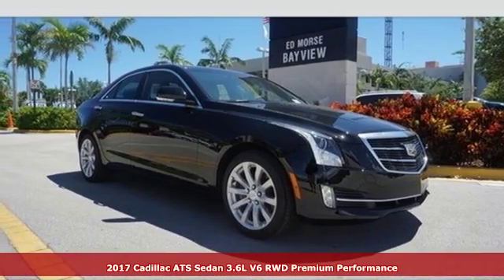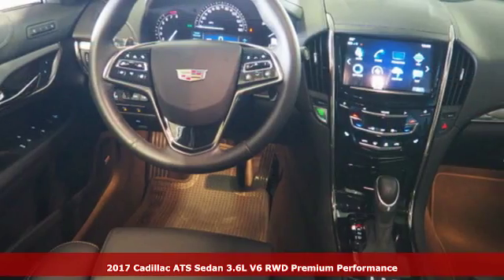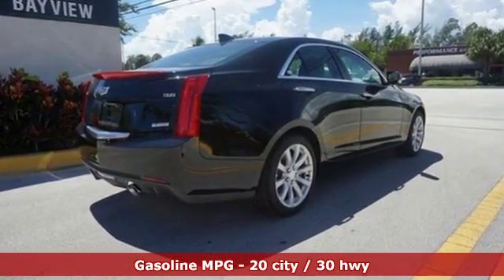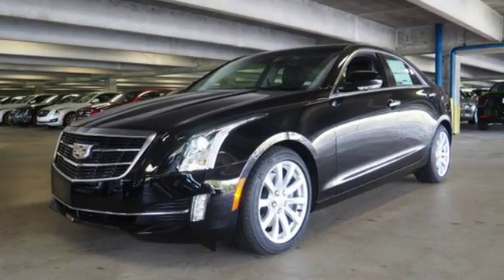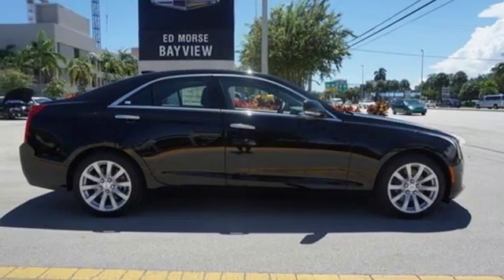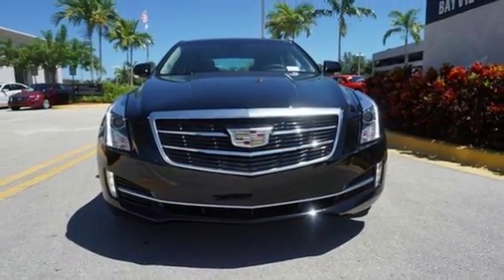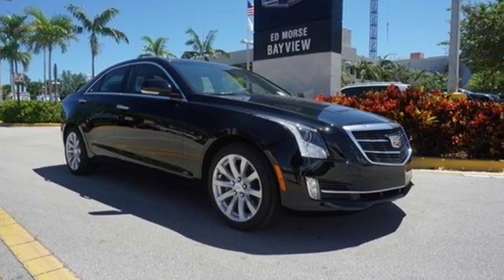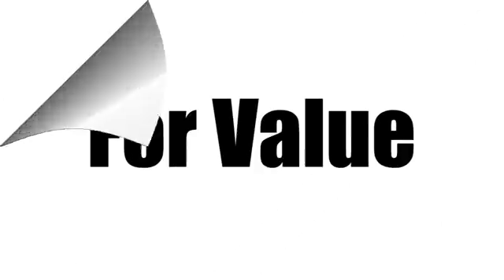New 2017 Cadillac ATS Miami Fort Lauderdale, FL H0116735 - SOLD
Year: 2017
Make: Cadillac
Model: ATS
Trim: Premium Luxury
Engine: 3.6l 6 Cylinder Fuel Injected
Transmission: RWD 8-Speed Shiftable Automatic
Color: Black
Interior: Jet Black
Stock #: H0116735
VIN: 1G6AD5SS7H0116735
* 3.6 LITER 6 Cylinder engine * * 2017 ** Cadillac * * ATS * * Premium Luxury * For a smoother ride, opt for this 2017 Cadillac ATS Premium Luxury with a backup sensor, push button start, remote starter, backup camera, blind spot sensors, parking assistance, Bluetooth, a navigation system, braking assist, and dual climate control. Drivers love the gorgeous black exterior with a jet black interior. Want a 4 dr sedan you can rely on? This one has a crash test rating of 5 out of 5 stars! Interested?

Address:
1240 North Federal Highway